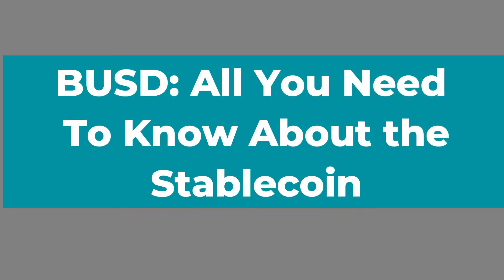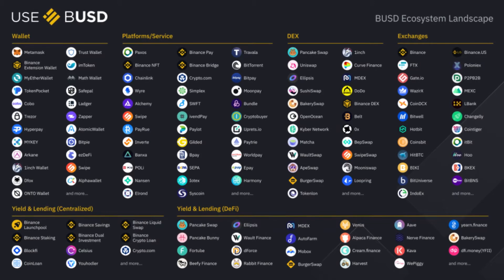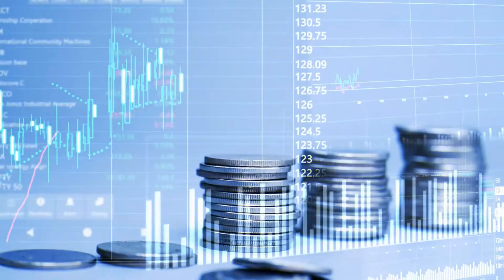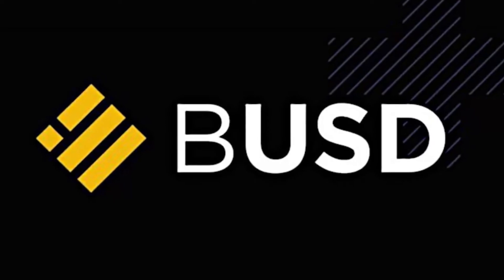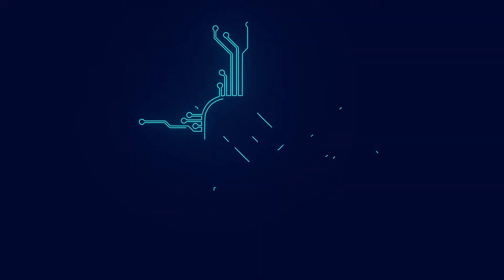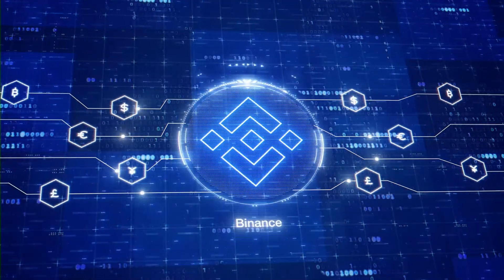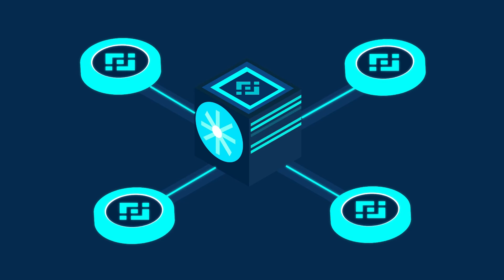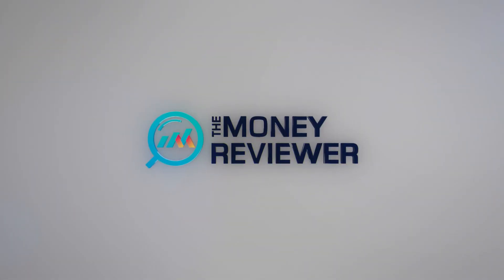All You Need To Know About the BUSD Stablecoin!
Stablecoins are cryptocurrencies with their values pegged to another asset.
BUSD is a stablecoin founded by Paxos and Binance, and is one of the few stablecoins that are compliant with the strict regulatory standards of NYDFS.
In addition, there are currently more than thirty-six exchanges and more than twenty wallets supporting BUSD, making it a reliable option for stablecoins.
Stablecoins are an important crypto asset class that has been gaining popularity with traders and investors alike. One of the few stablecoins that provides monthly audits is BUSD, making it a highly regulated asset. Learn about what BUSD is used for, the advantages BUSD has to offer, and the advancements it has made in the space.

Hey! Welcome back to another episode of Money Reviewer! Here, we have something for everyone; from eye-catching informative videos, mind-blowing facts, and engrossing topics of interesting and wonderful things the finance world has to offer! If not, then come and join us and never miss out on any of our latest, uploads as soon as they’re available. Now, kick back, relax, and let’s dive into today’s content!

Money Reviewer is a collection of the most amazing and fascinating content that exists within the finance world. We provide our community with short documentaries, informative and educational videos, viral and trending topics, and everything in between! If we think it’s worthy, we’ll provide you with an upload! Speaking of community, we have the best! Find out why for yourself, and make sure to subscribe to Money Reviewer and make yourself at home with our family of subscribers who are thirsty for knowledge and entertaining videos! Also, we want you to get involved! Tell us what you want to see more of, we always listen and provide the people, with what they desire!